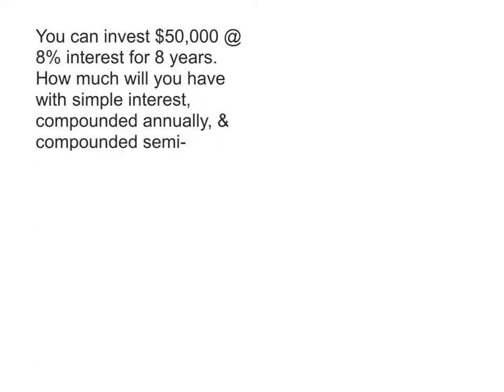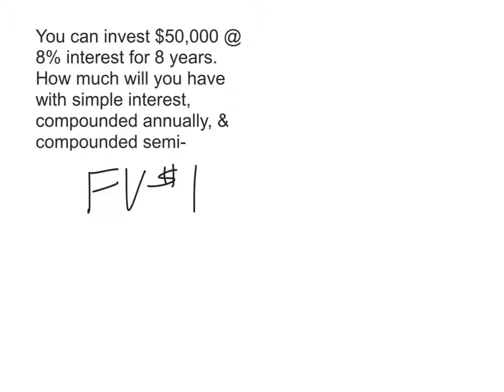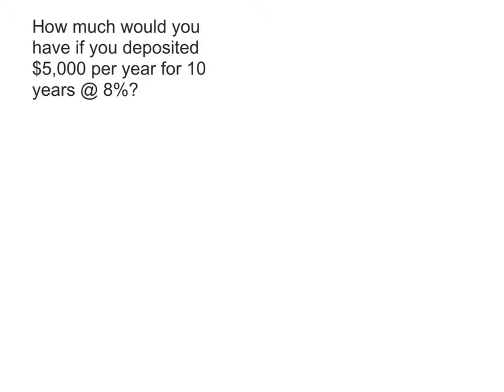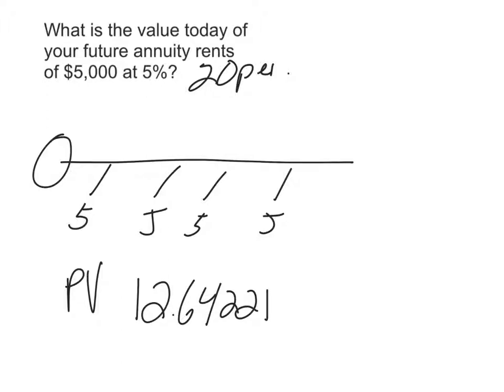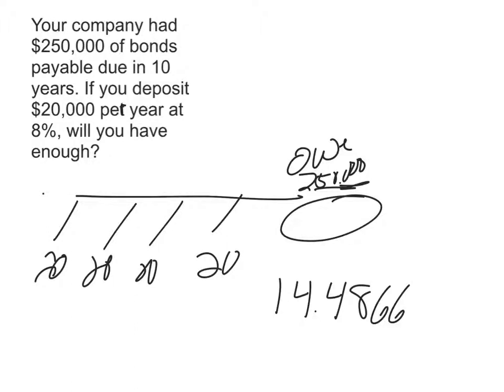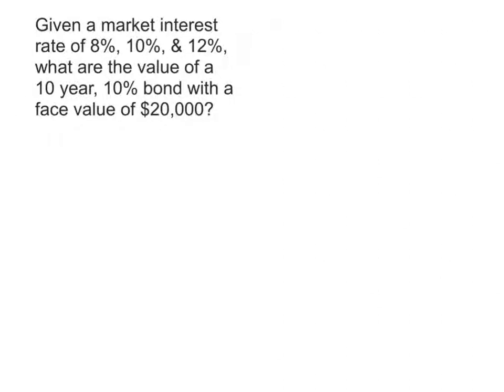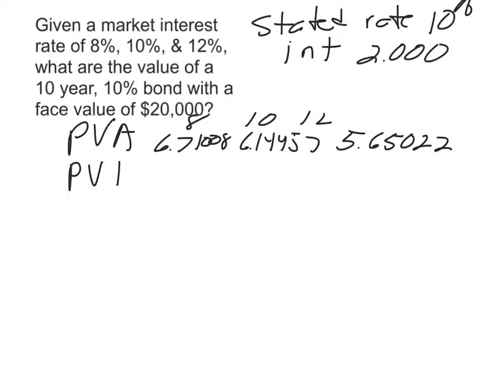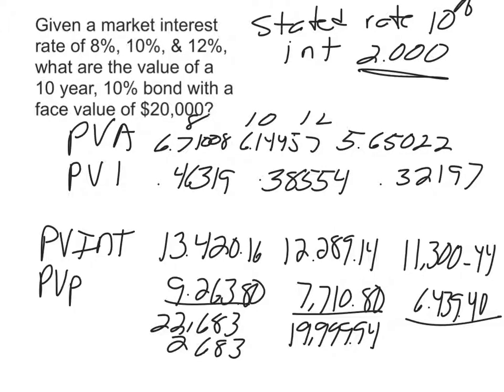Time value of money